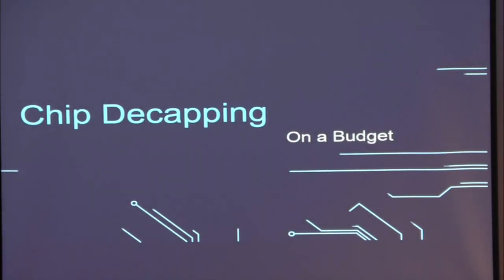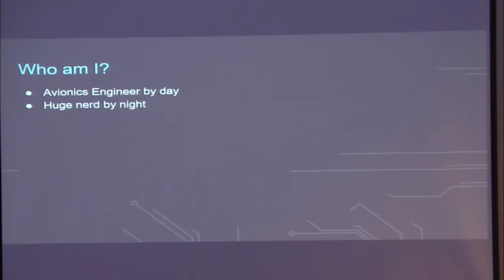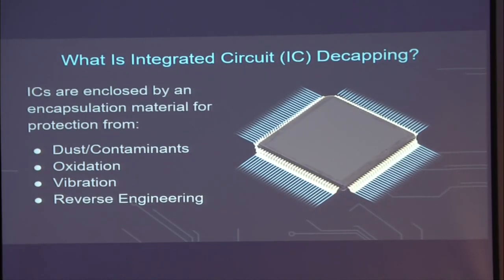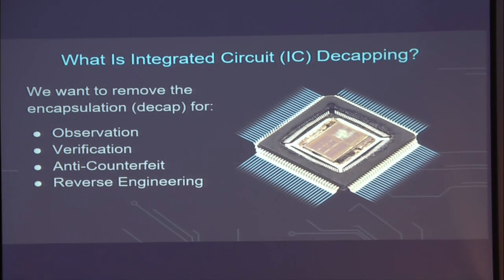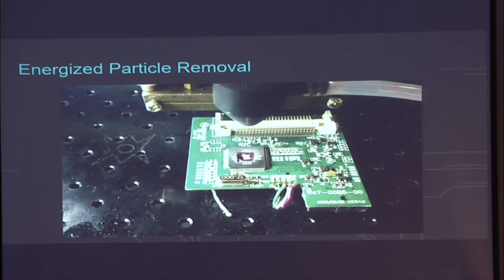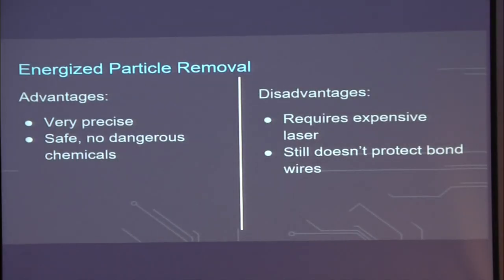Chip Decapping on a Budget - Zach Pahle (Shmoocon 2020)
What wondrous secrets lie beneath the surface of the integrated circuits that we use every day? The IC manufacturers don’t want you to know. However with some creativity and a tight budget, we can circumvent the obfuscation techniques employed by 99% of the IC industry and reveal a colorful cacophony of circuits, bond wires, and silicon dioxide. Now with more DIY!

Zach Pahle (@zjpahle) has been playing or running hacking villages since 2010. Unable to pick one hobby, he decided to try as many as he could. He enjoys robotics, software defined radios, machining, tamper evident devices, hardware hacking, and juggling. He’s also an avid foodie, and will talk cooking with anyone who asks.